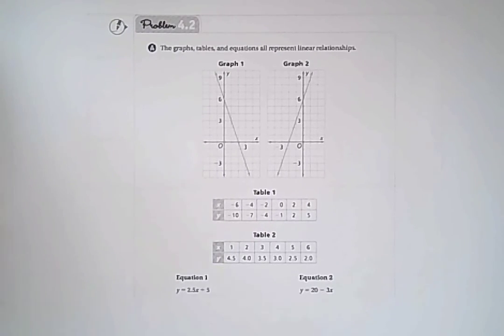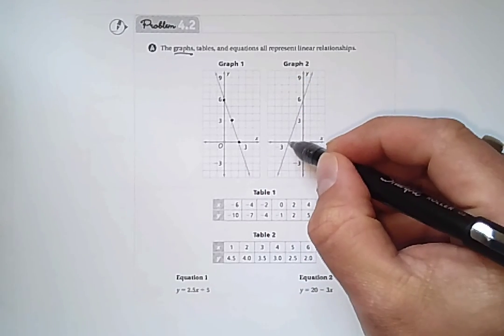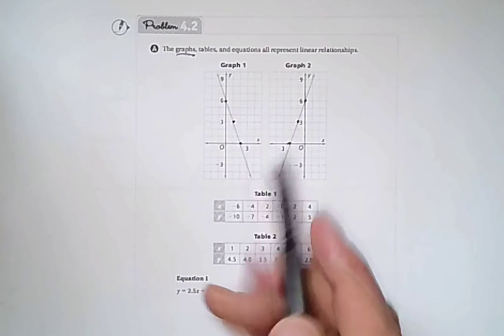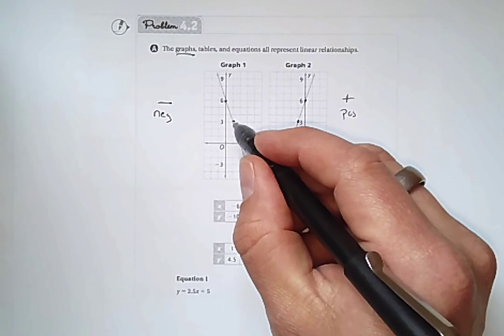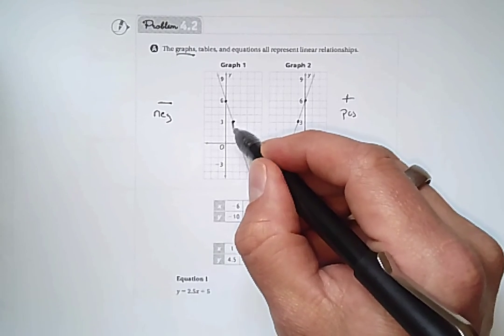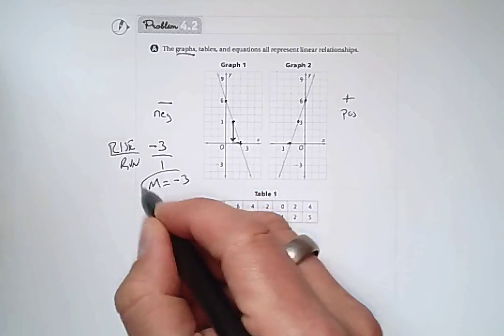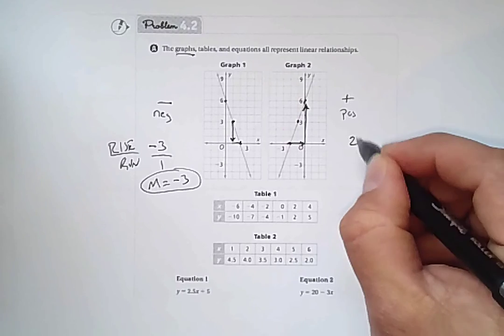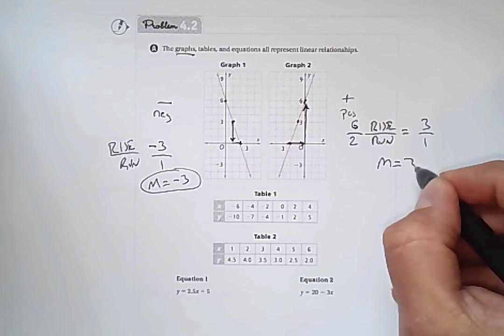Slope from a Graph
Inv 4.2